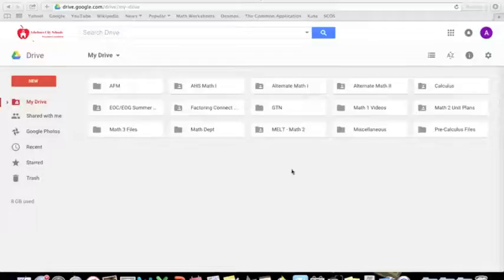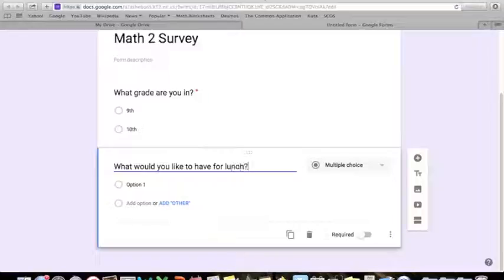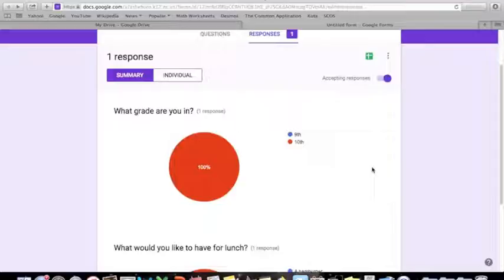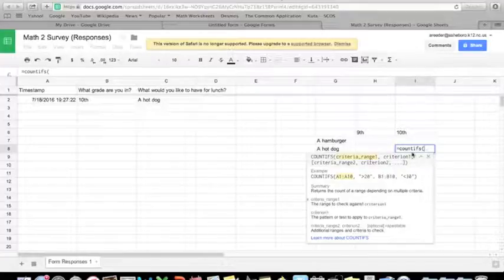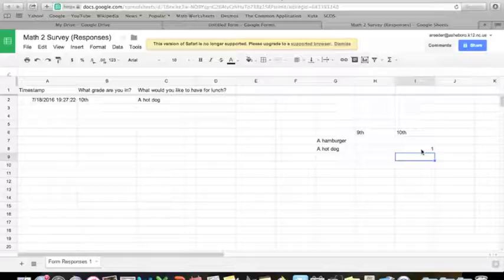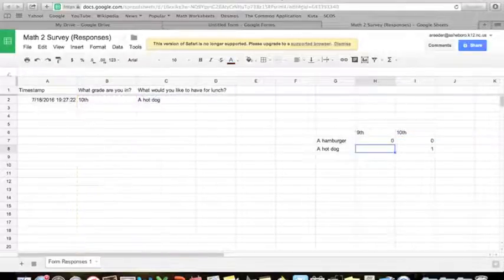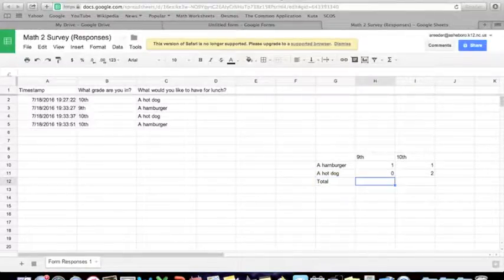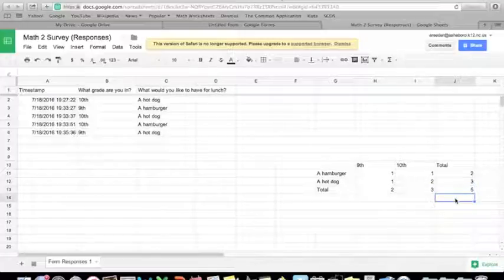Two Way Frequency Tables